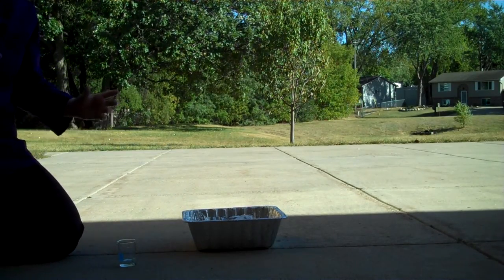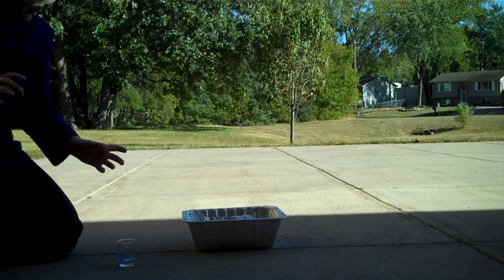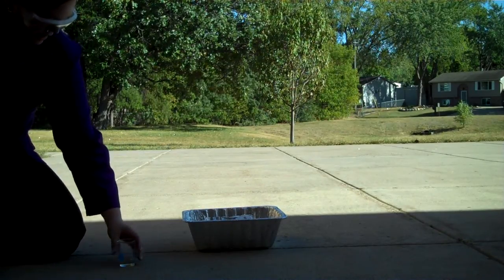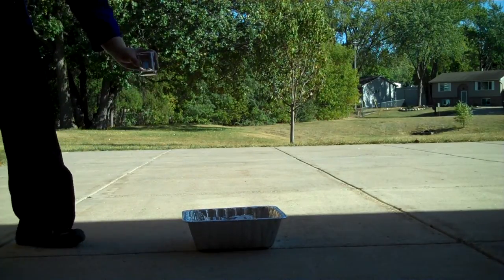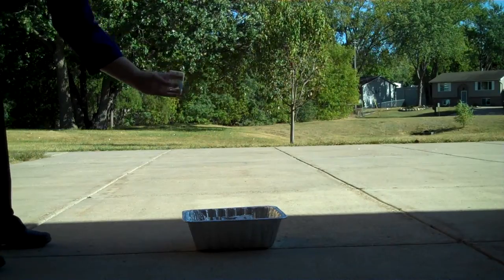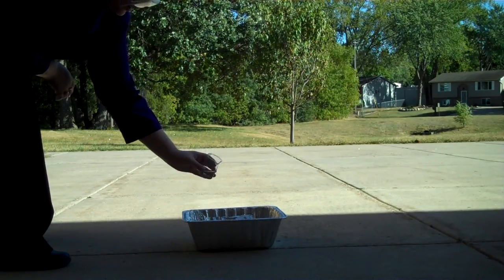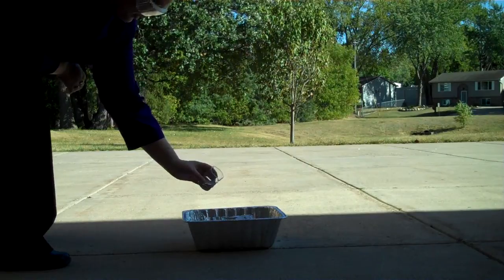Potassium Chlorate and Sugar with Sulfur Acid Catalyst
Equal amounts of potassium chlorate and regular sugar (the stuff you buy in the grocery store) are mixed.  Concentrated sulfuric acid is added to start the reaction.  The sulfuric acid is acting like a catalyst.